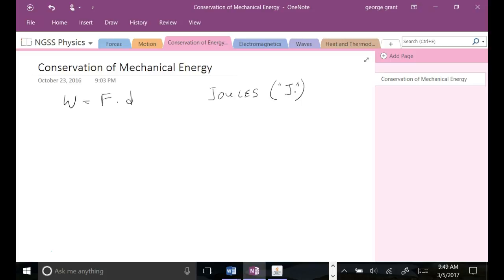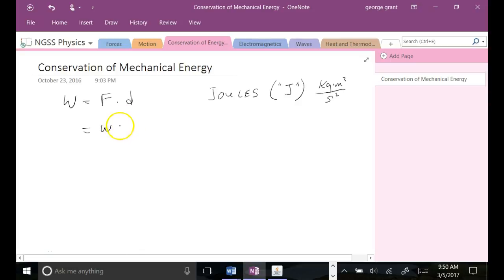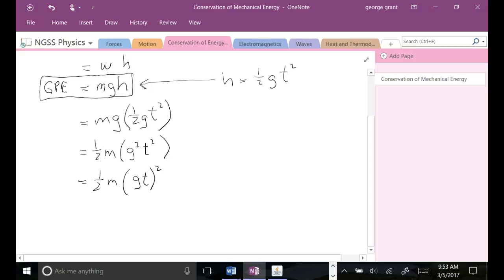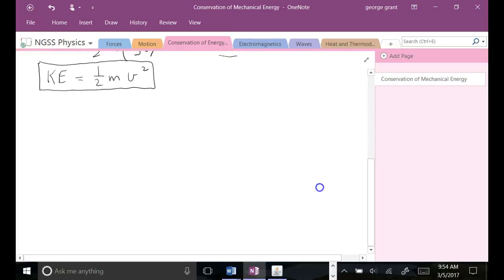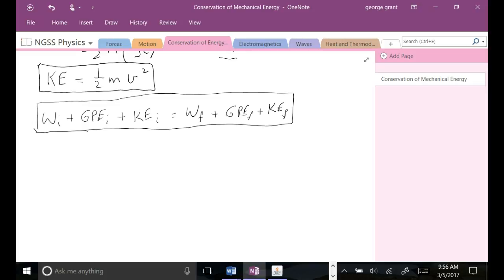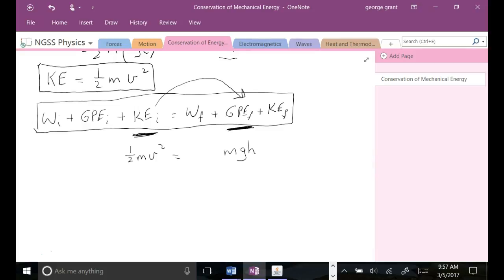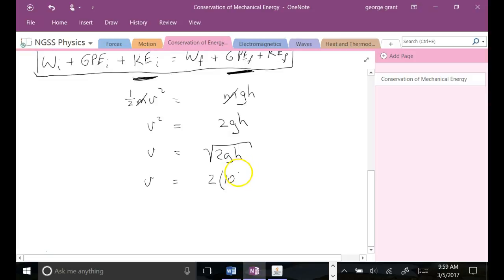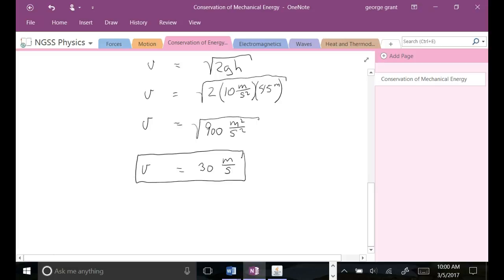Introduction to Mechanical Energy